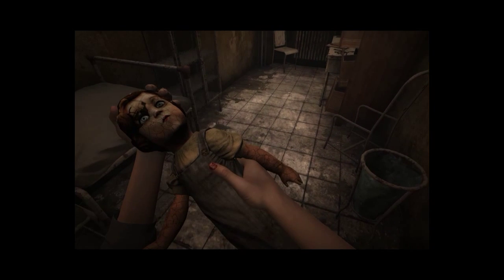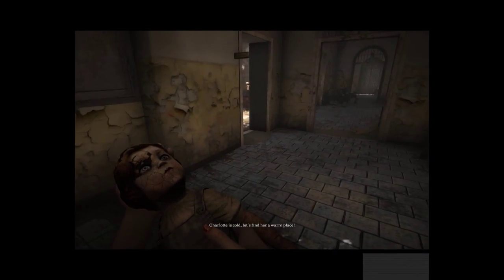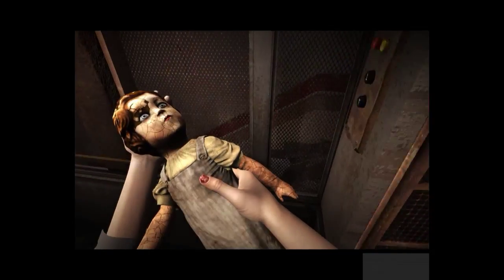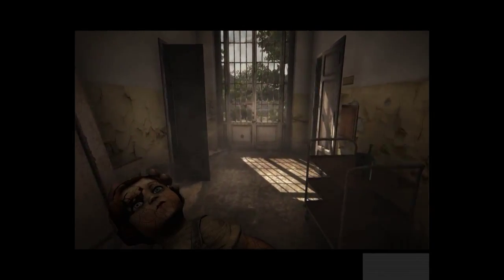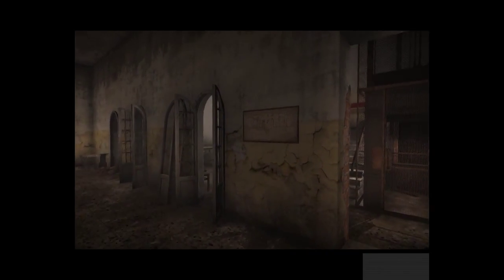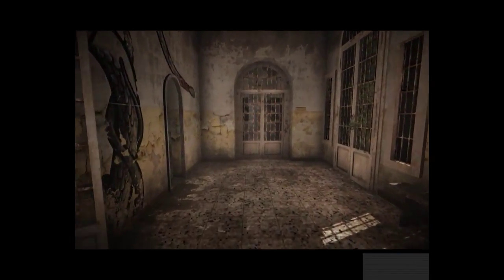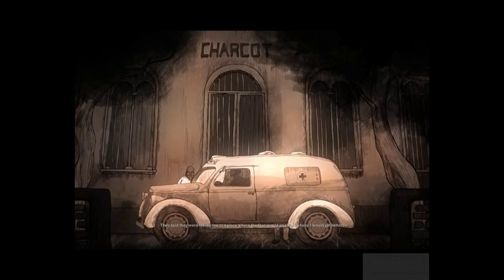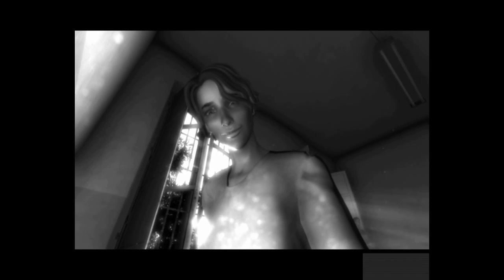The Town of Light- We warm up charlotte E2 (gameplay)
So we find Charlotte a warm place and we also go down this ahll of memories that are all loopy as F*$K.

Hey Laggers!

Don't forget. you can come hang out with us on the "World of Poo" server!

Meet the Kool Kids on the  World of Poo server!